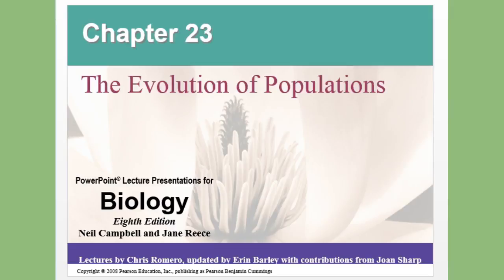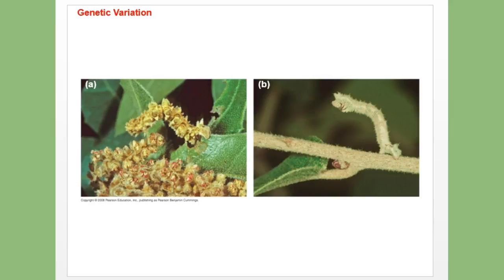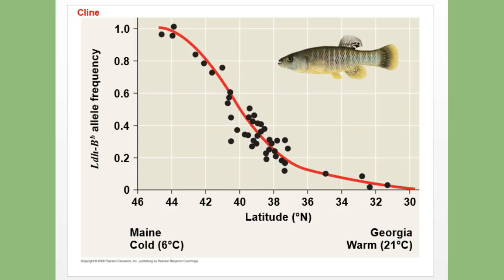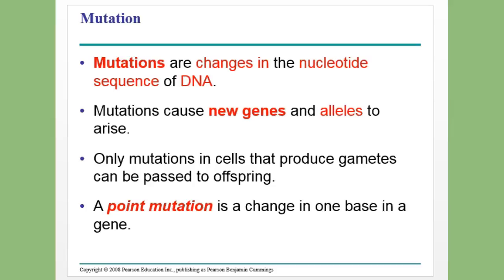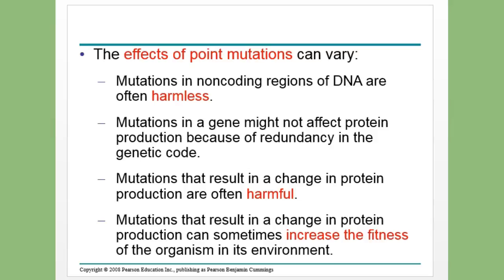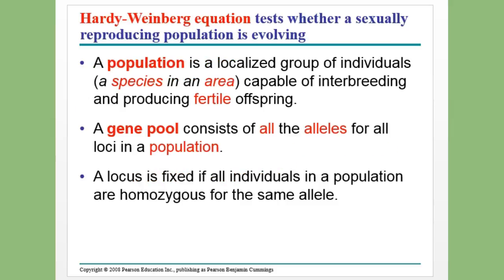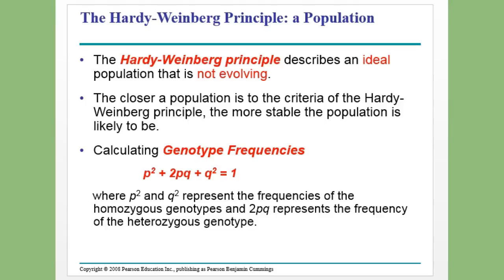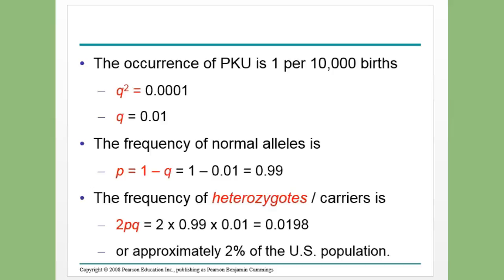Ch. 23 part 1